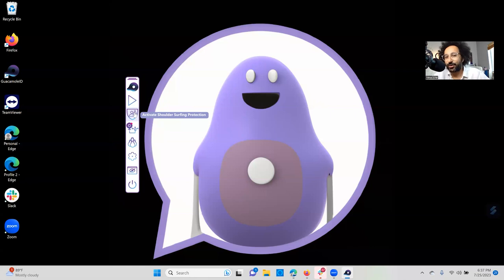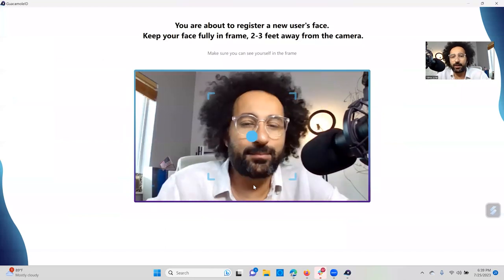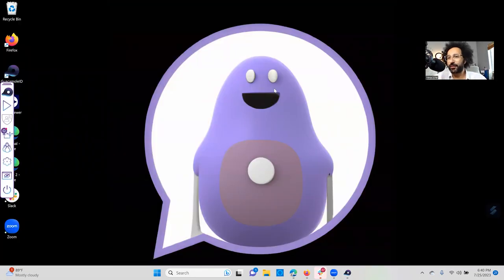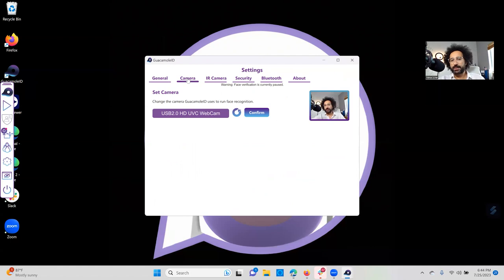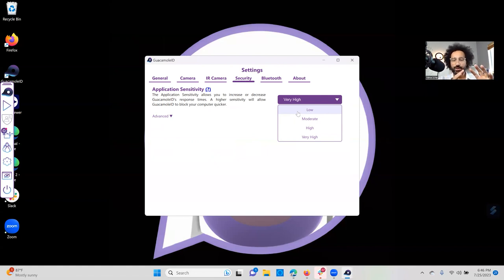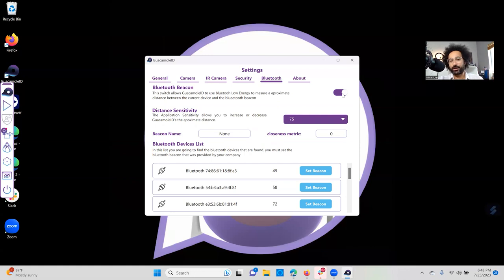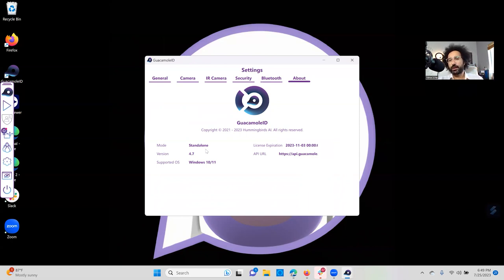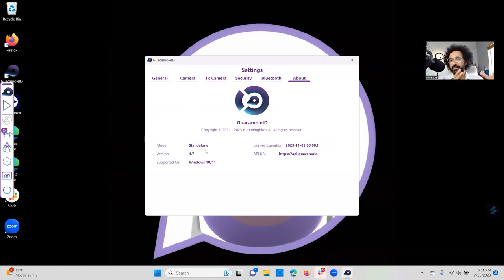GuacamoleID Tutorial: How to Master All the Features for GuacamoleID's Continuous Authenticaiton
In this video, I will show you how to use GuacamoleID, the Vision AI-powered app that uses facial matching to secure your PC workstation. You will learn how to install and configure GuacamoleID, how to enroll your face and set up your profile, how to access your PC workstation with touchless and passwordless authentication, and how to protect your screen from unauthorized views or access. GuacamoleID is the ultimate solution for screen privacy and security. Watch this video to find out more!